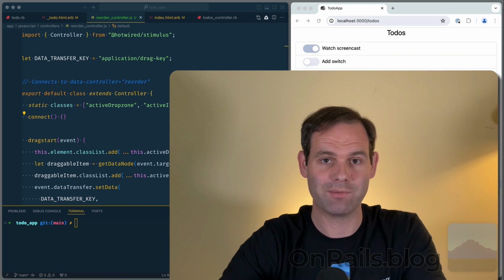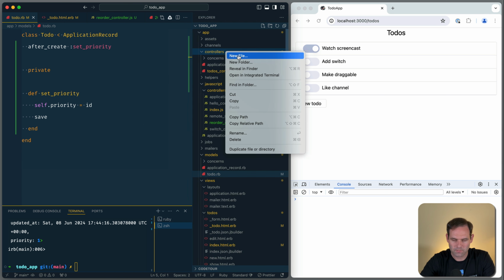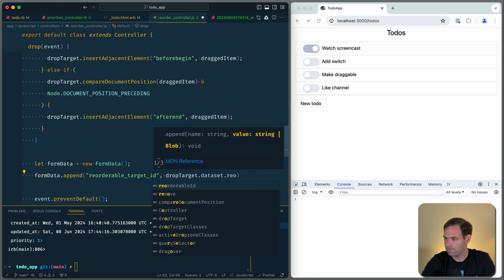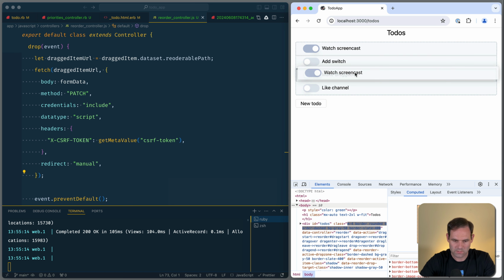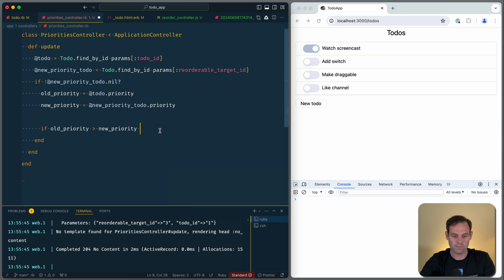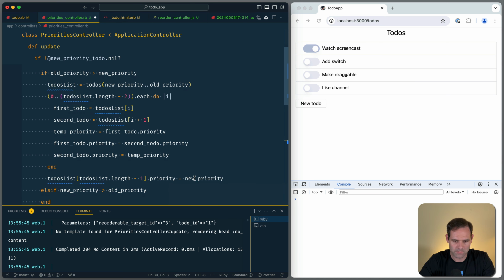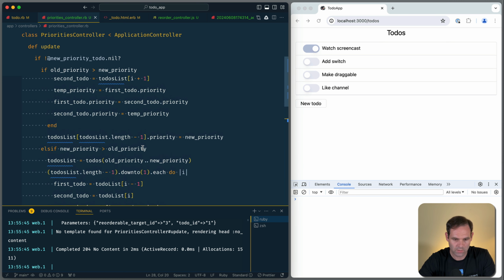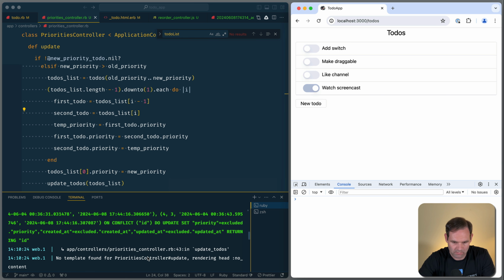Drag and Drop on the Server Side with Stimulus.js and Ruby on Rails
Adding interactivity to your app is easy with Stimulus. This tutorial shows you how to add Drag and Drop functionality to the Server side of a Todo app we've been working on.